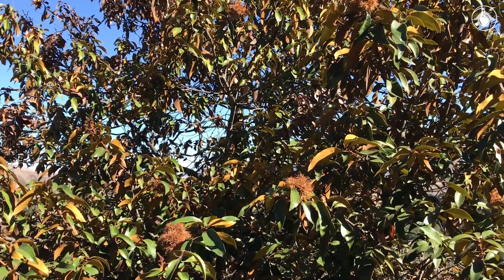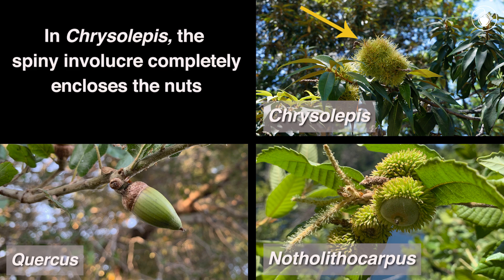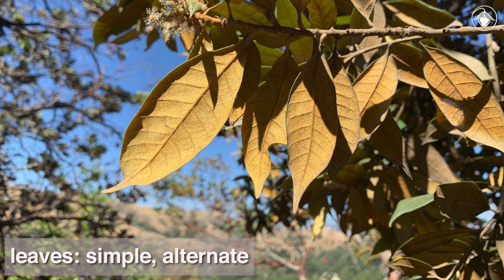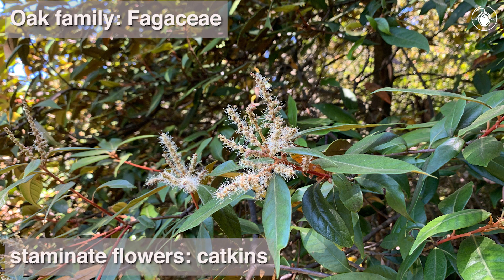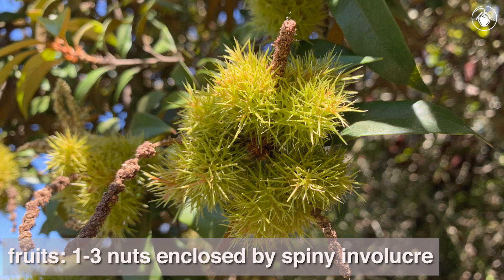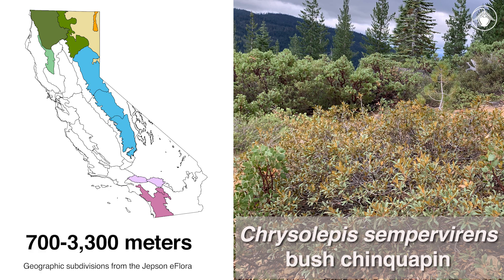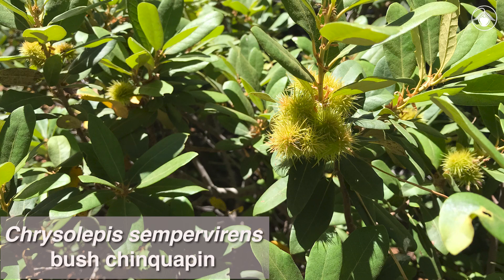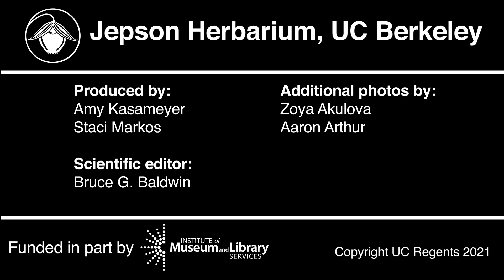Chrysolepis chrysophylla (giant chinquapin) and Chrysolepis sempervirens (bush chinquapin)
A member of the oak family, this genus is easy to identify anytime of year. Look for spiny involucres and leaves that are golden in color on the lower side.